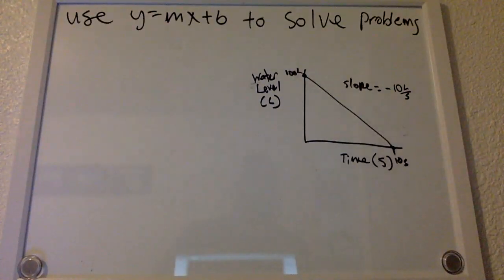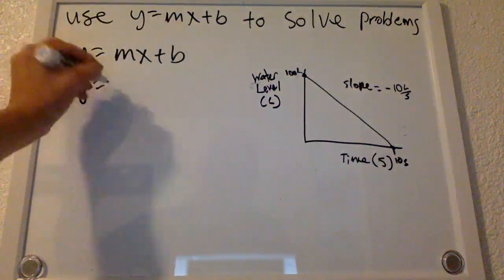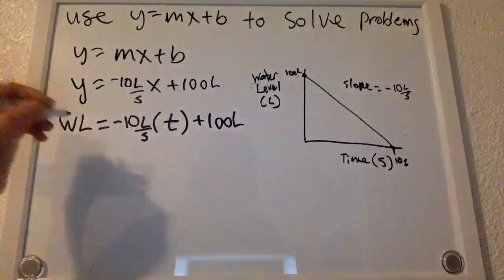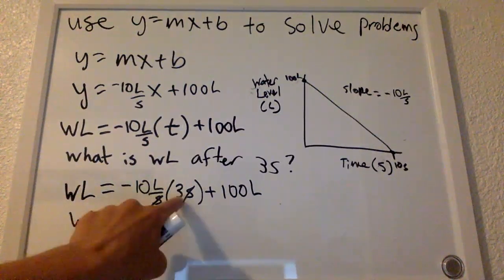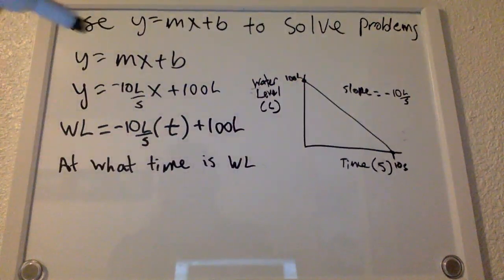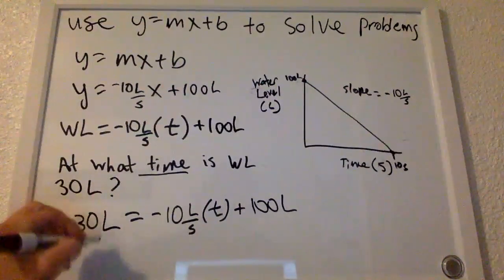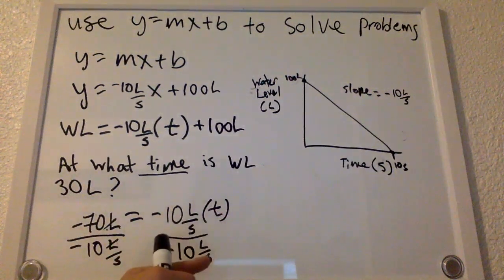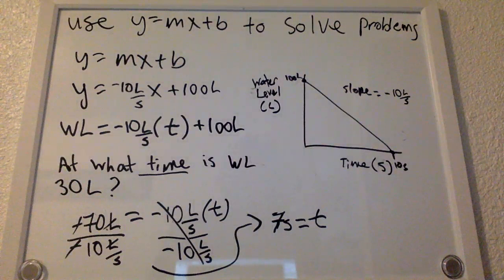Using y=mx+b to solve problems